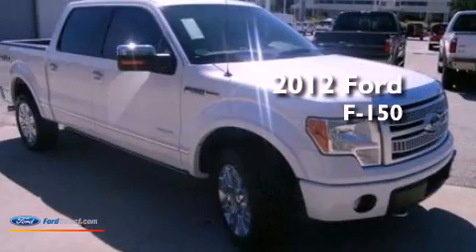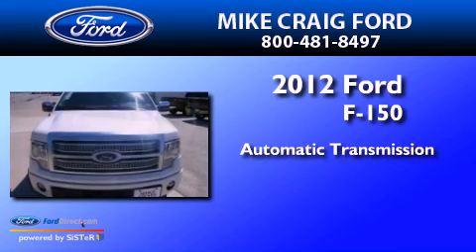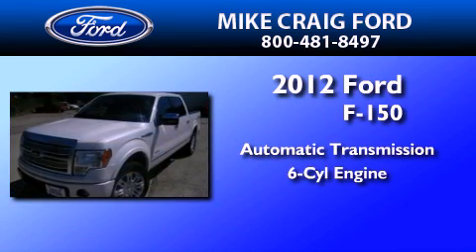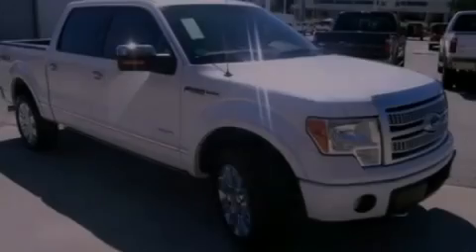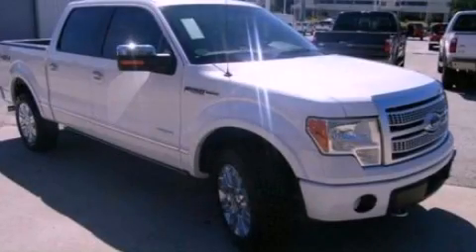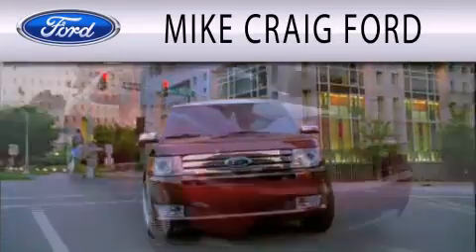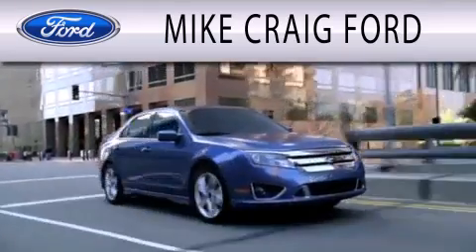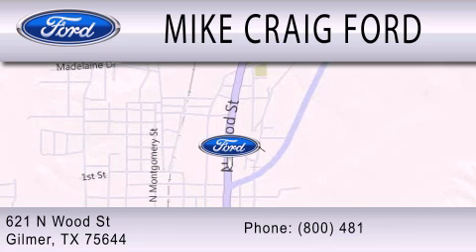2012 Ford F-150 Gilmer TX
Year : 2012
 Make : Ford
 Model : F-150
 Engine : 3.5L V6 24V GDI DOHC TWIN TURBO
 Trans . : 6-SPEED AUTOMATIC
 Exterior : WHITE
 Miles : 1

 Stock : K12D1587

 621 N. Wood Street